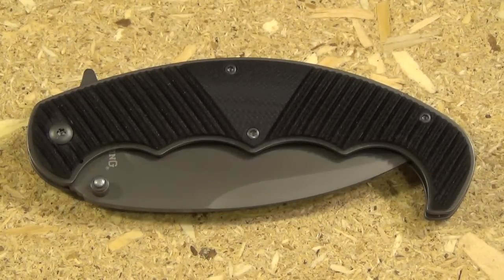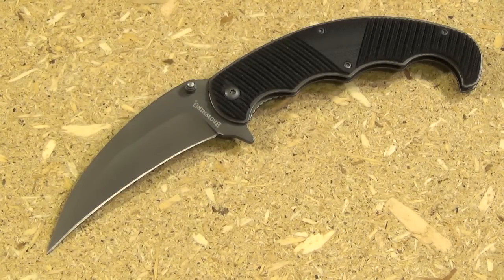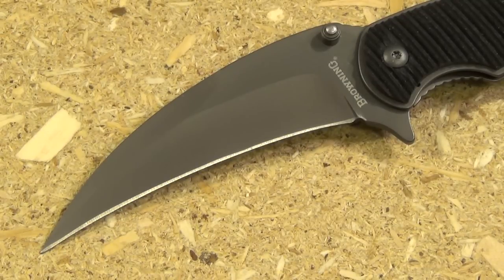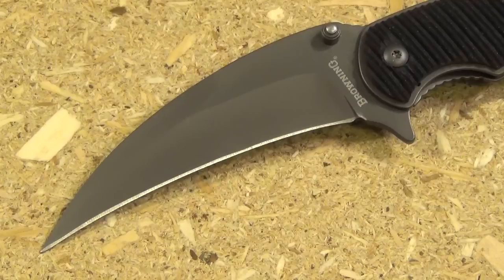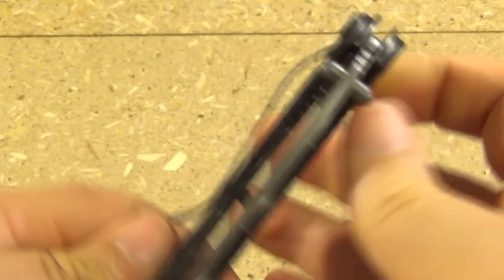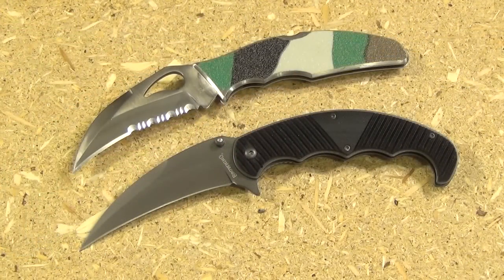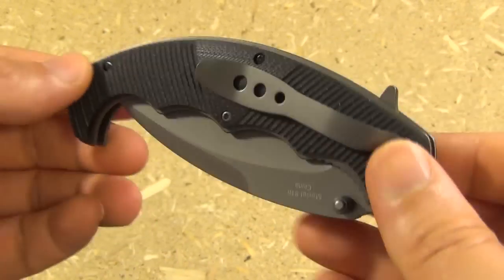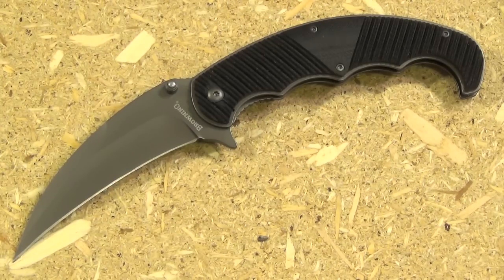Browning Fear Factor Folder Review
720HD

Blade Length: 3.7 inches
Steel: 440
Locking Mechanism: Liner Lock
Handle Scales: G-10
Weight: 4 ounces
Made In: China
Price: $18 (at Knifeworks)

This is the folding version of the fixed blade hawkbill from Browning's Black Label line. It deploys easily and locks up securely, which is almost all that I ask for at this price point. Overall, this is a cheap, dirty, nasty, and effective design. The extremely pointed forward curving blade facilitates strong draw cuts and biting tip-slashes.